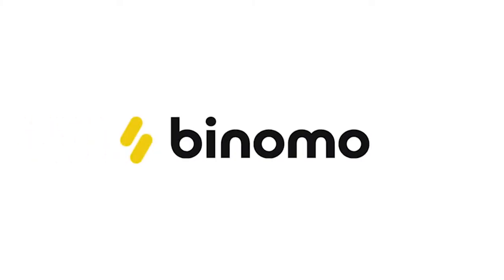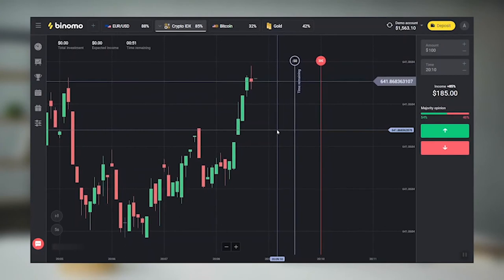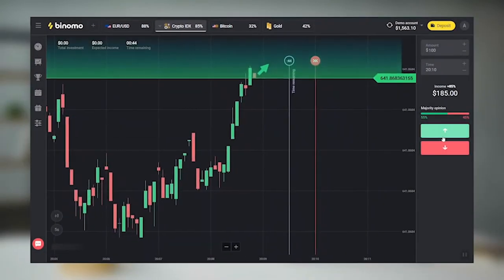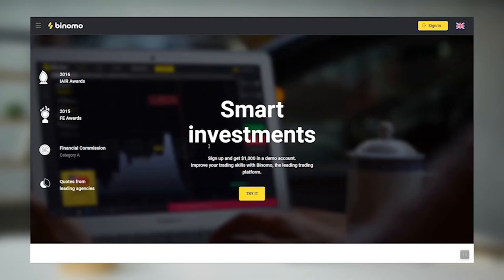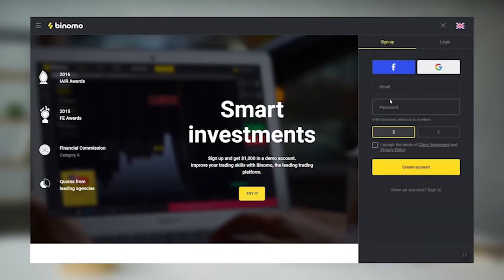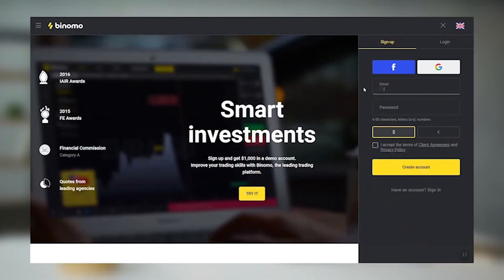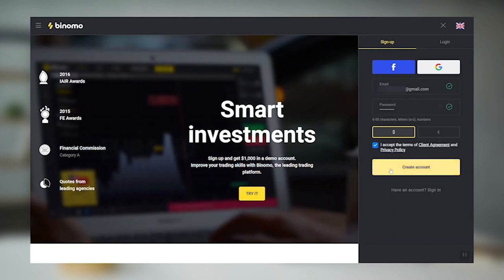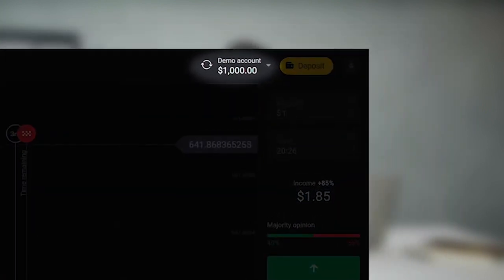Binomo education and Registration [Step 1] | Crypto Binary Options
Binomo value our traders and want them to keep on developing their financial literacy and trading skills as much as it’s possible. So we are glad to present our free training course, designed for traders of different levels.

In this episode you will find out what knowledge and advantages you will get from our course.

Let’s start to get to know Binomo in detail. Make a first step and start your trading - register on the platform and get the account! This episode will help you to spend minimum time and effort for this step.

Being with Binomo is awesome! Why? Well here's why:
– easy start for beginners;
– demo account with unlimited balance;
– free tournaments with potential real profits;
– withdrawals within 3 business days;
– tips and strategies from financial analysts;
– bonuses and promotions;
– SSL certificate provides security of funds and data.

The financial operations offered on this site may involve increased risk. Please evaluate all the financial risks before trading.